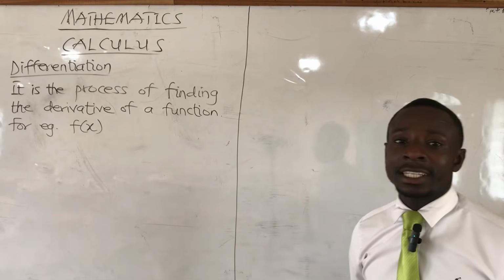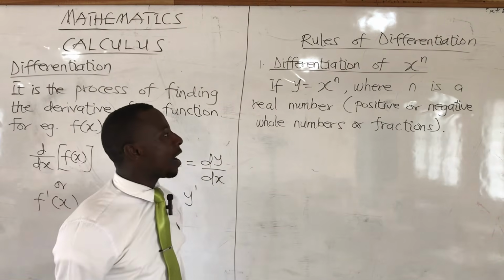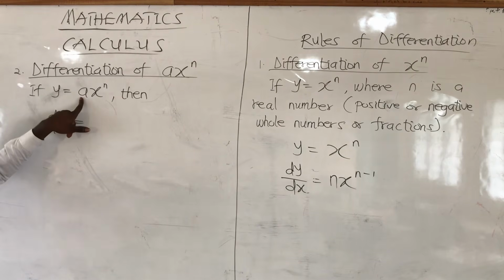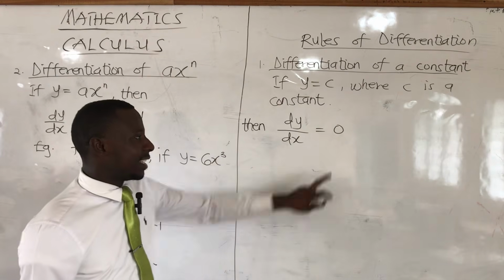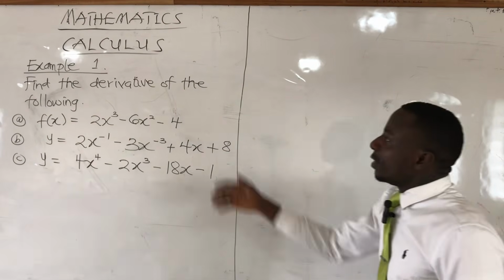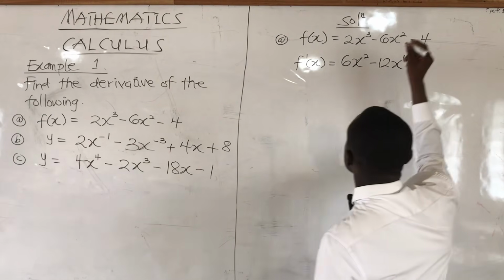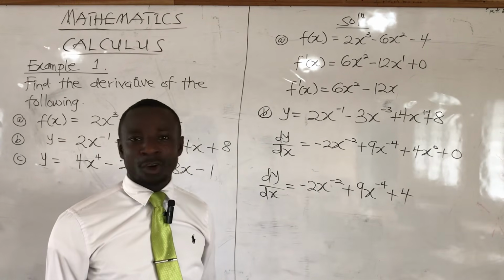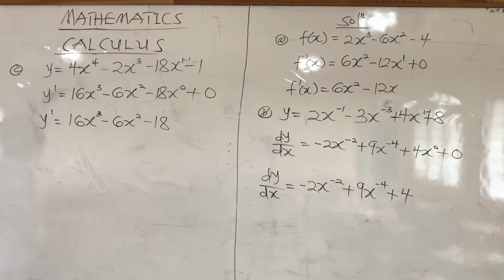CALCULUS (Step by step in Differentiation)